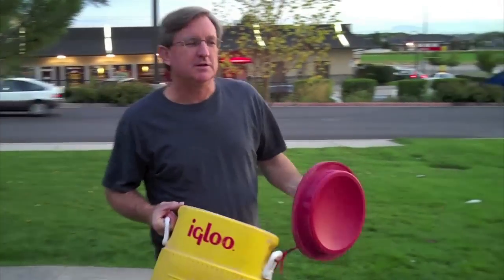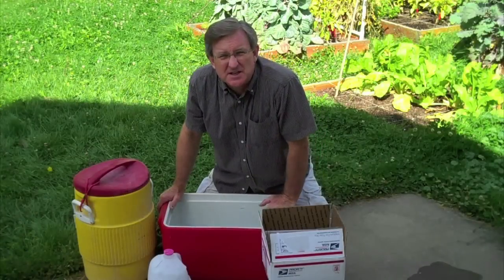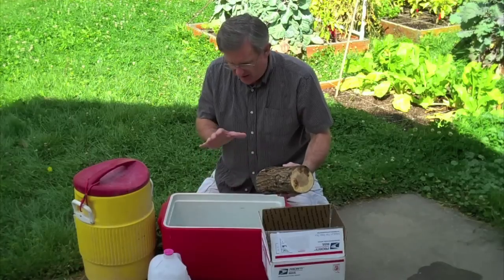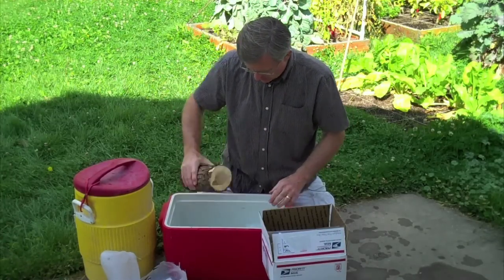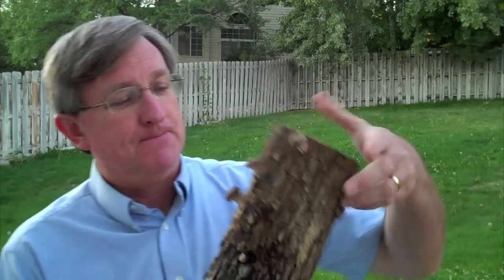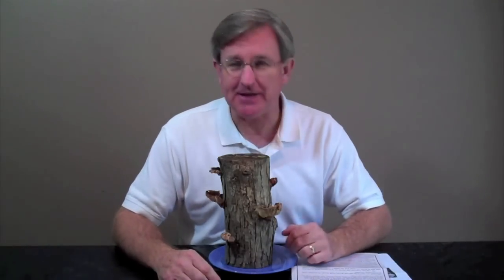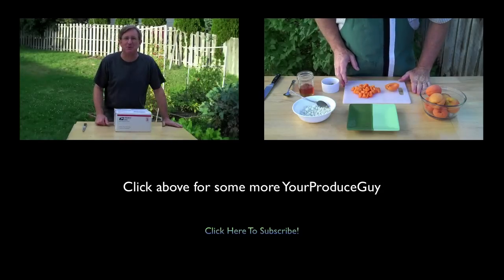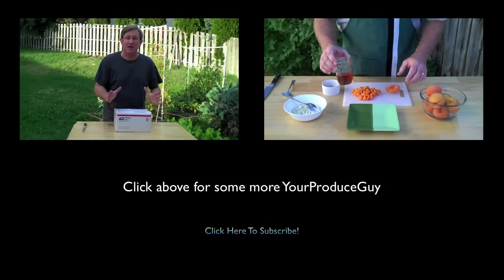How To Grow Shiitake Mushrooms On Logs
YourProduceGuy shows you how to grow Shiitake Mushroom on logs. Many of you probably didn't know that you can grow your own fresh mushrooms at home in your own kitchen. Come and see what this is all about. Fresh is always best, and that includes Shiitake Mushrooms!